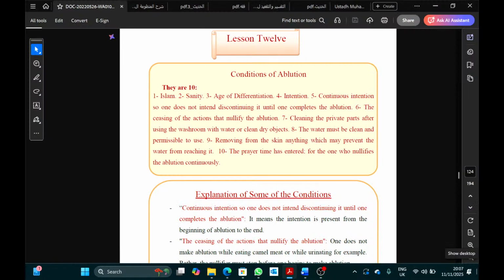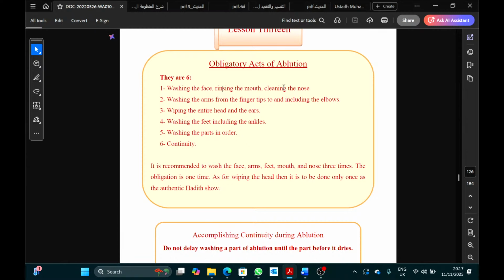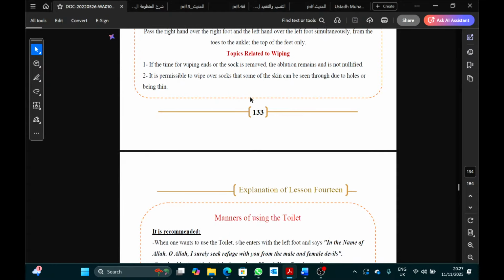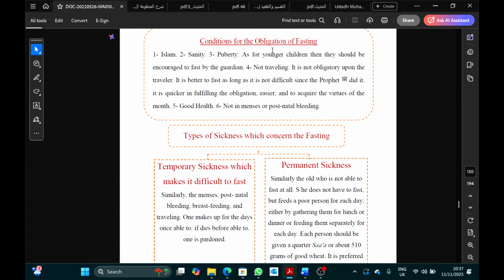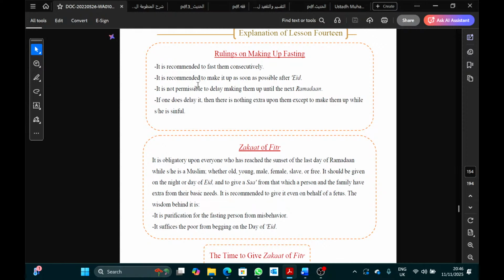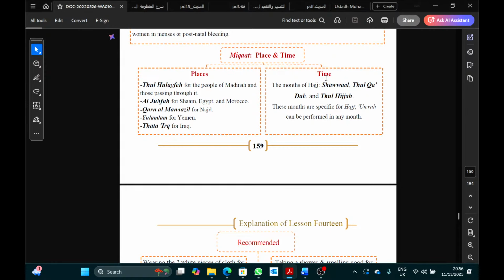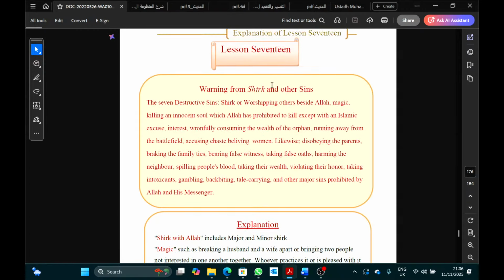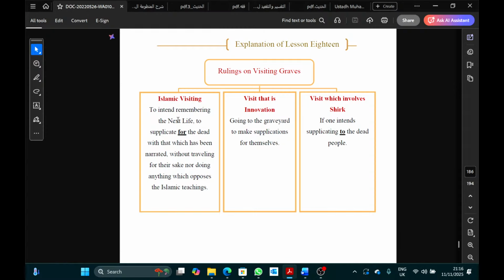Ad-Durus Al-Muhimmah Li A'Matil Ummah || Part III || Revision || INKPOT SYLLABUS || Ustadh Huzaifah